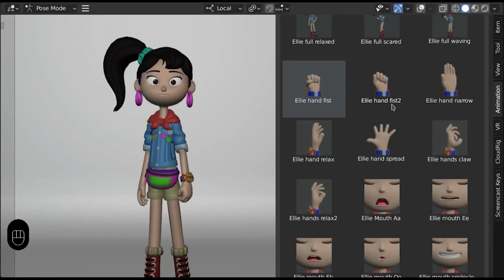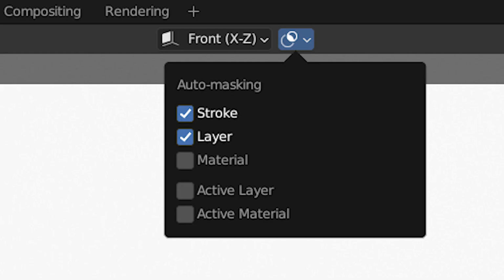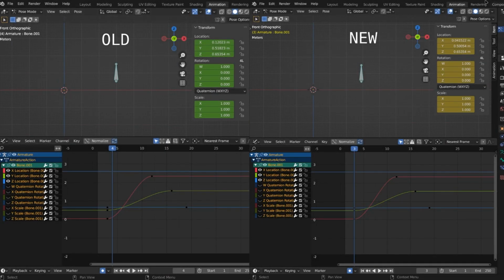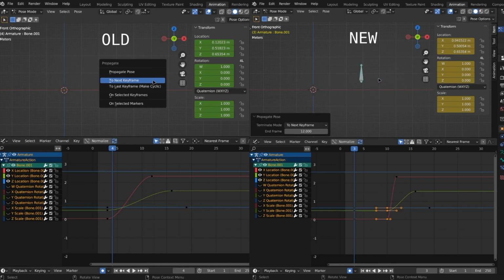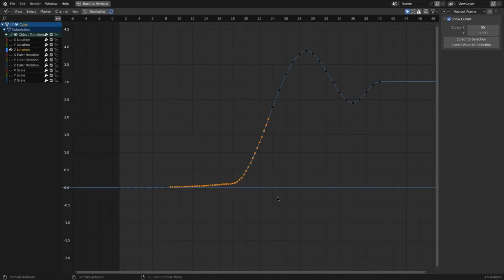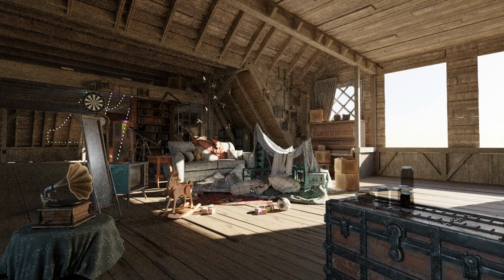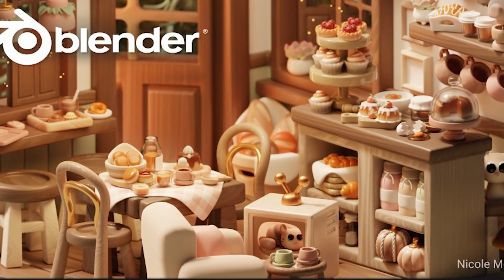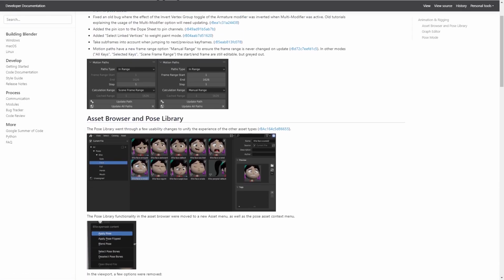Blender 3.5 Beta is Here with Exciting features!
Blender 3.5 has officially entered Beta and it came with a lot of new cool features that we’ll be seeing in this video.

⍟Modeling:
Kit Ops 2 Pro

⍟Architecture/Rendering
CityBuilder 3D

⍟Vegetation
scatter

⍟Materials/Texturing
Decalmachine

⍟ Cloth Simulation:
Simply Cloth

⍟UV unwrapping
Zen Uv

⍟Rigging&Animation:
Human Generator

⍟Sculpting
Sculpt+Paint Wheel

⍟Retopology
Retopoflow

⍟Ready Vehicles
Car Transportation